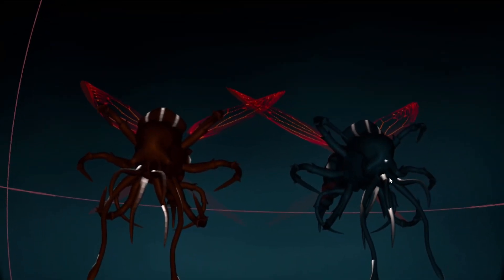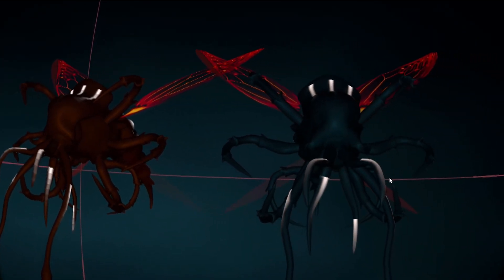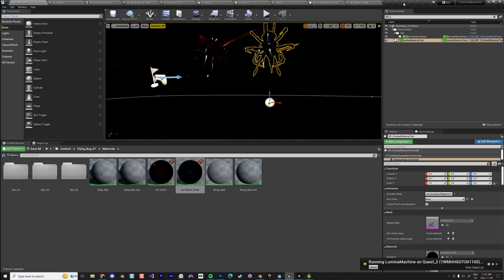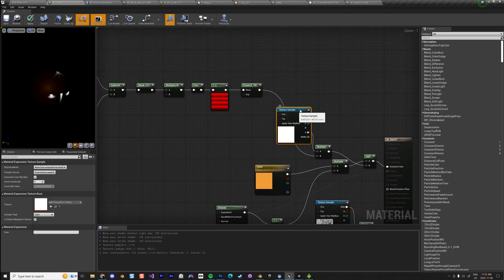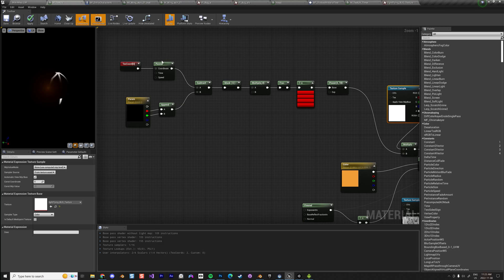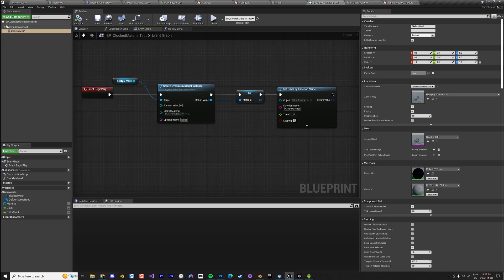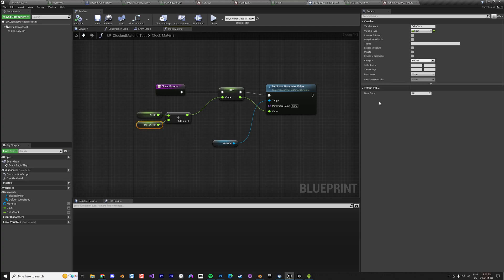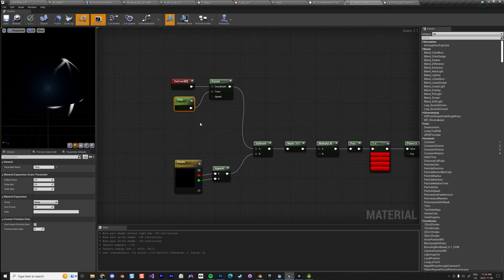Material Panner BUG for Unreal Engine - Oculus Quest 2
I find a bug or an issue with using the Panner node in the Unreal Engine Material Node for Oculus Quest 2. If I try to Pan the texture it creates a pixelized effect over time. I fi it by simply driving the time of the Panner node Material through a Timer Function.

Note: That happening on Unreal Engine 4.27.2 for Oculus Quest 2 device.